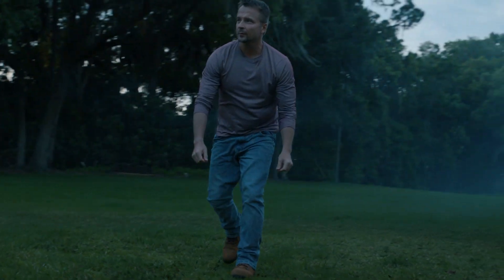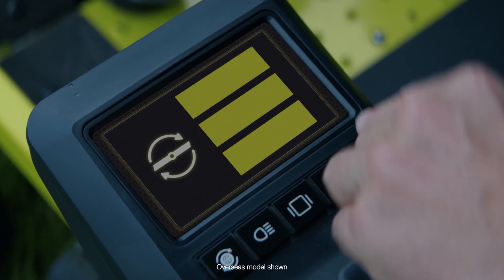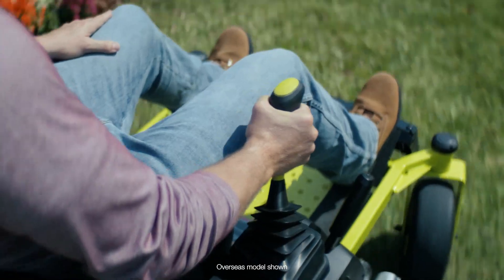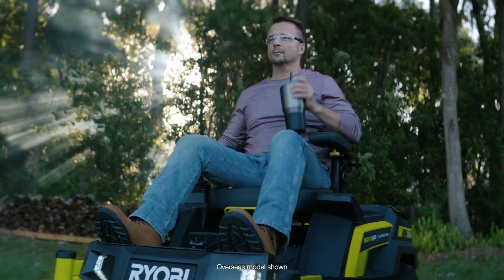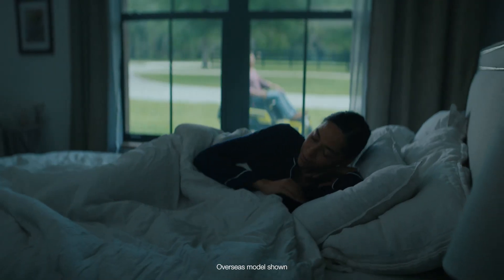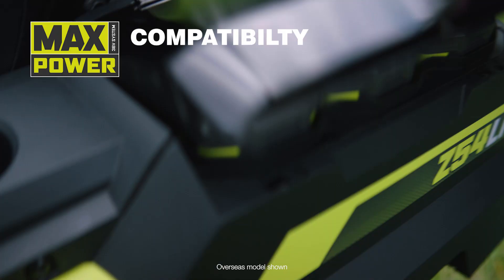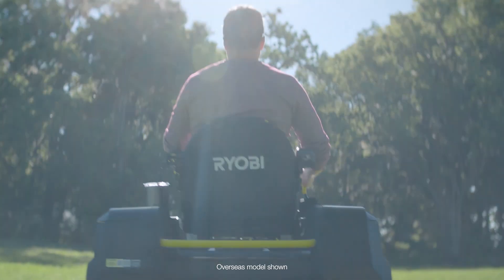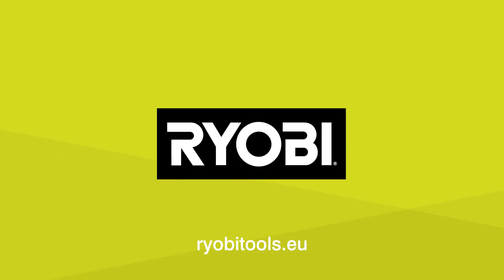The 72V Brushless Zero Turn Ride-On Mowers from RYOBI®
RYOBI's® first lithium-ion battery powered zero turn riding mowers are here!

The 72V Brushless Zero Turn Ride-On Mowers can cut up to 16,000M² * on a single charge and revolutionary intelligent drive system allows for effortless control and easier manoeuvrability than a traditional ZTR. The super fast charge time and interchangeable batteries also means no down time.

To find out more visit: ryobitools.eu